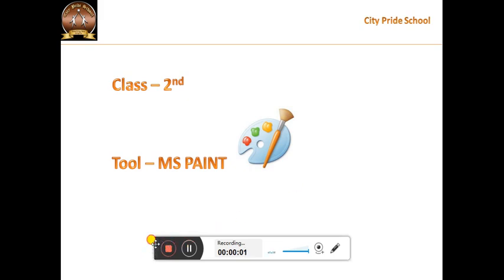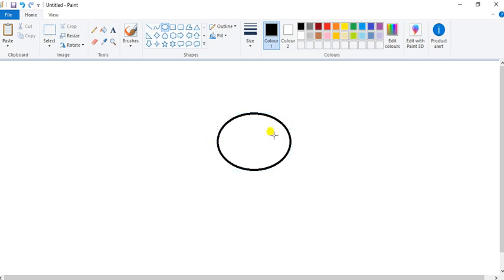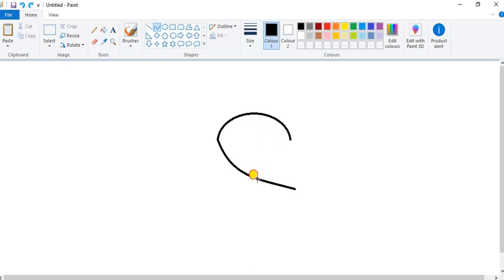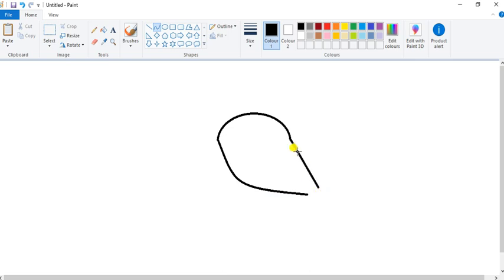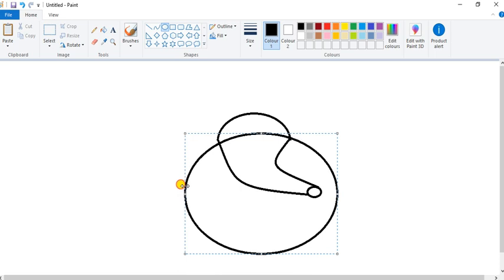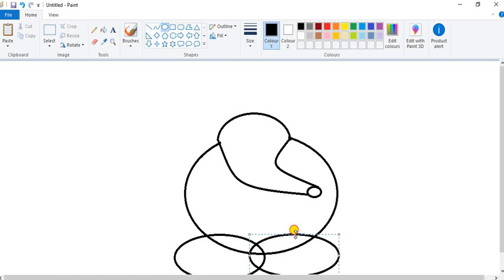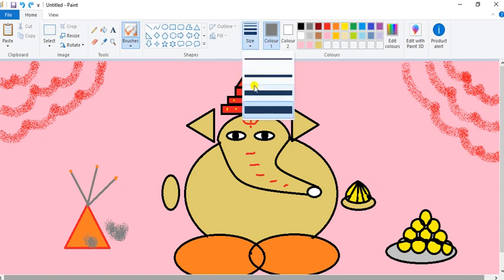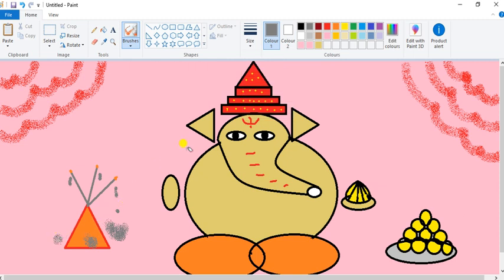CPS std 2 sub Computer L1 Video 10